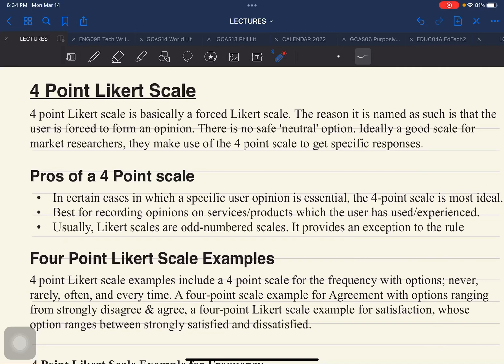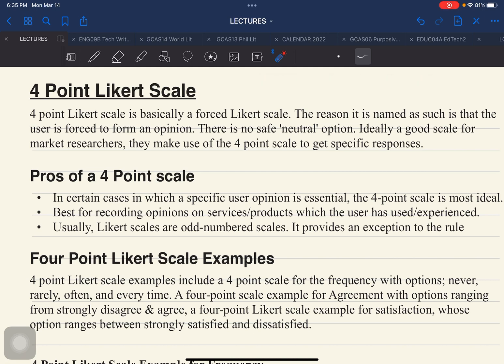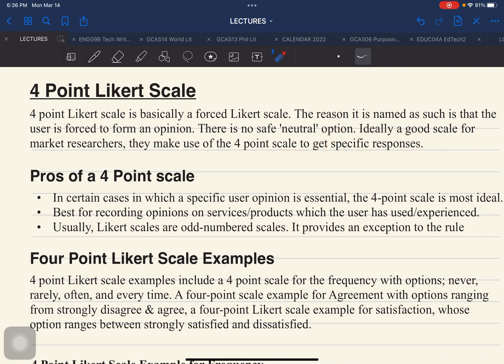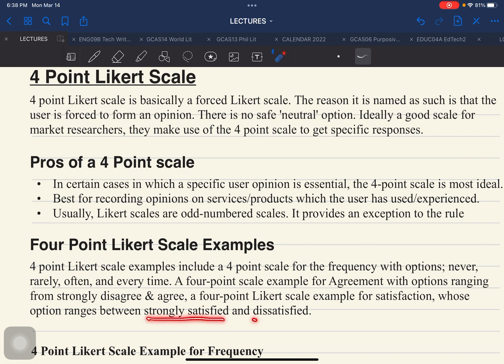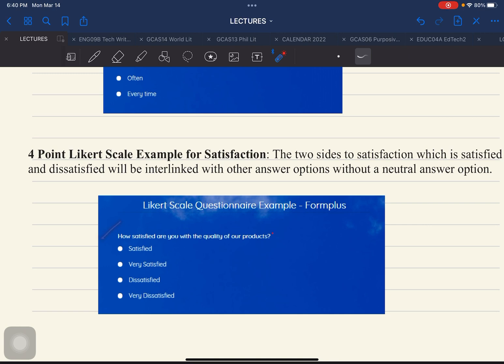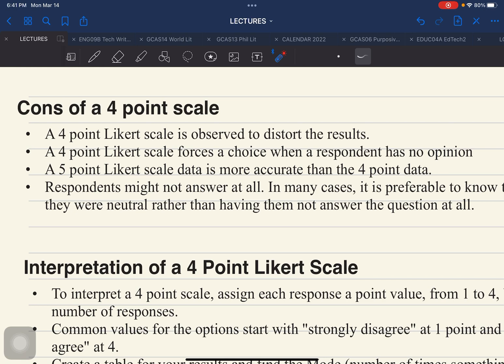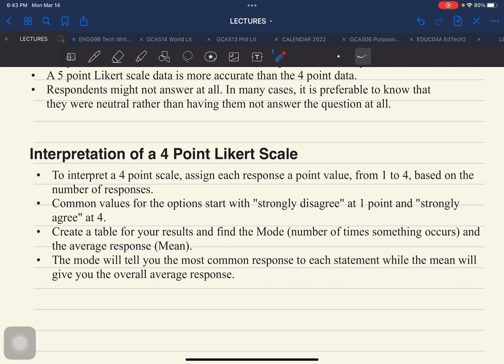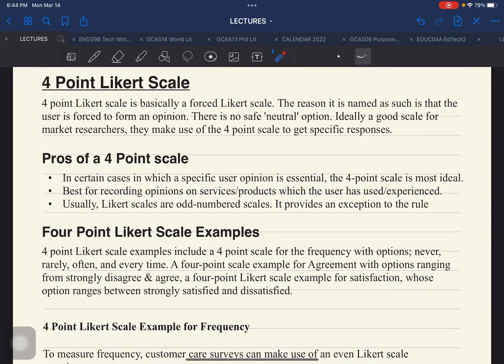4 POINT LIKERT SCALE, PROS, CONS, SAMPLES AND INTERPRETATION